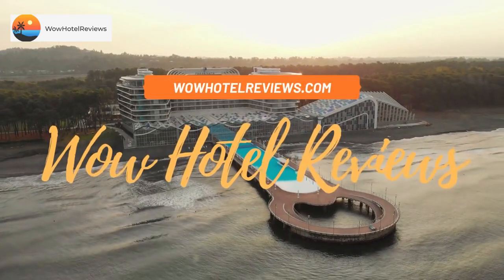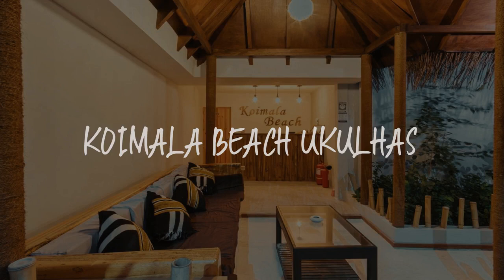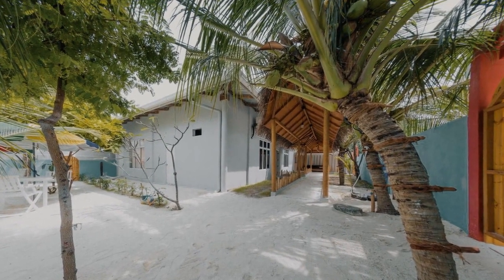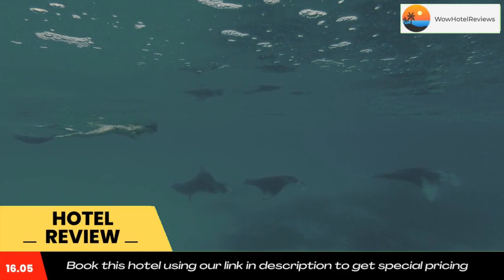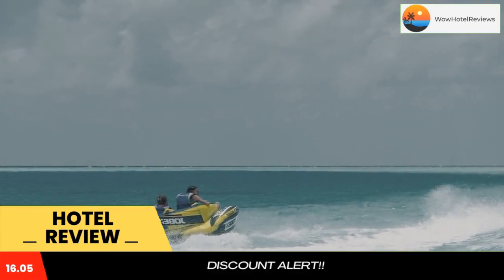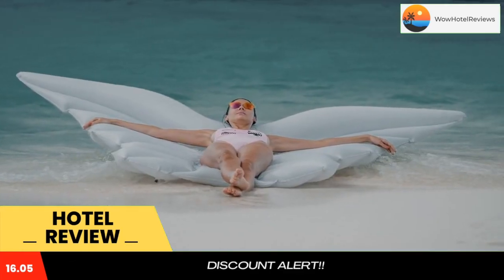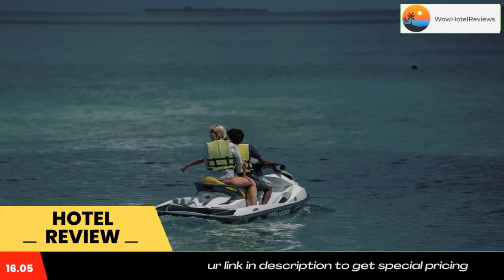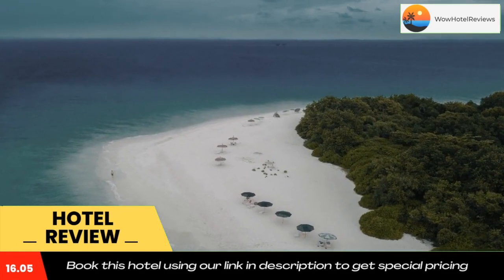Koimala Beach Ukulhas Review - Ukulhas , Maldives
Koimala Beach Ukulhas

 Koimala Beach Ukulhas
Located in Ukulhas and with Ukulhas Beach reachable within a few steps, Koimala Beach Ukulhas has concierge services, non-smoking rooms, free bikes, free WiFi throughout the property and a garden. This 3-star hotel offers a shared lounge and room service. The property provides a 24-hour front desk, an ATM and currency exchange for guests.
At the hotel all rooms include air conditioning, a seating area, a flat-screen TV with satellite channels, a safety deposit box and a private bathroom with a bidet, free toiletries and a hairdryer. Every room has an electric tea pot, while selected rooms also offer a patio and others also have garden views. At Koimala Beach Ukulhas the rooms include bed linen and towels.
A à la carte, continental or American breakfast is available every morning at the property. At the accommodation you'll find a restaurant serving Italian, Local and Asian cuisine. Vegetarian, dairy-free and gluten-free options can also be requested.